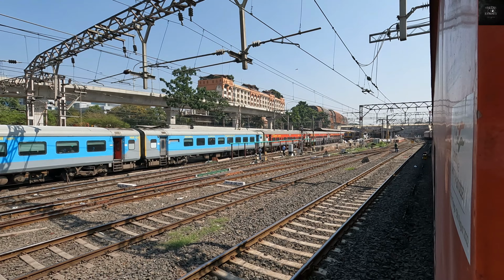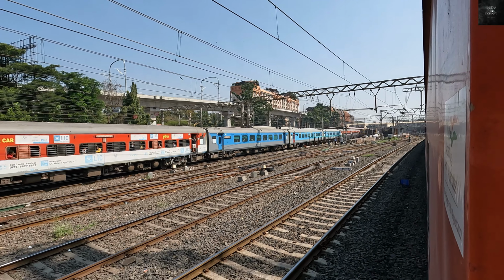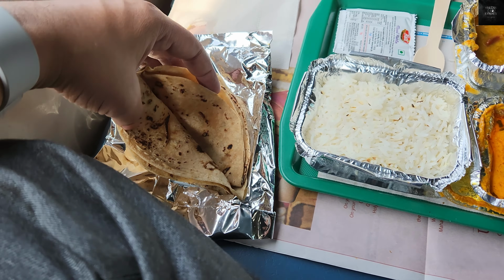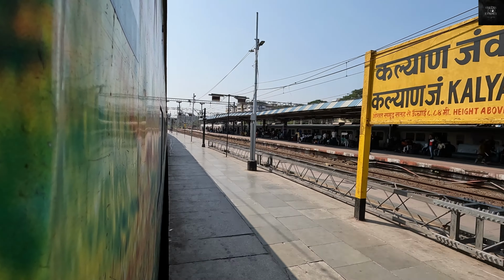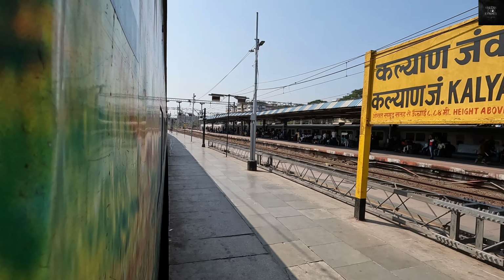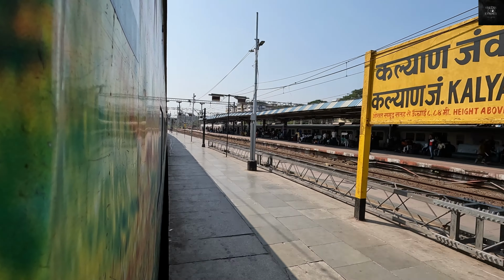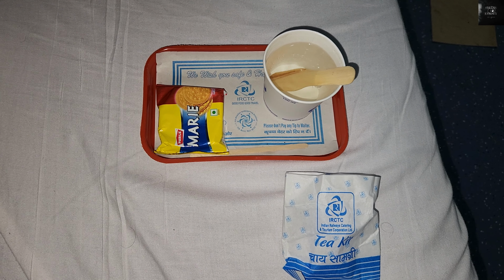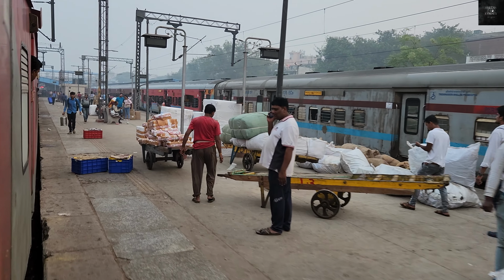Pune To Delhi Full Journey in 12263 Pune Hazrat Nizamuddin Duronto Express 4k English Video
Pune Hazrat Nizamuddin Duronto Express Journey

The 12263 / 12264 Hazrat Nizamuddin–Pune Duronto Express is a Superfast Express train of Indian Railways Duronto Express type connecting Hazrat Nizamuddin (NZM) to Pune (PUNE). It is currently being operated with train numbers 12263 / 12264
This train had its inaugural run on 28 September 2009. It currently runs with new LHB Rajdhani rakes, which were allotted to it recently. It is one of 3 Duronto Express trains running out of Pune Junction, the other trains being the 12221/22 Pune–Howrah Duronto Express & 12297/98 Pune–Ahmedabad Duronto Express
It is the fastest train on the Delhi–Pune sector.In this video I share the high speed action with the food and Khandala Ghat
The train halts at Kota Junction, Ratlam Junction, Vadodara Junction, Surat, Vasai Road in both directions.

Avantika Express Sleeper Class Full Journey | Mumbai to Indore Train Journey 4K Video